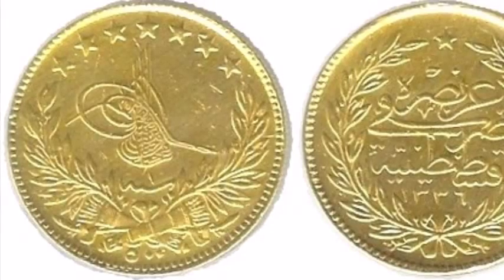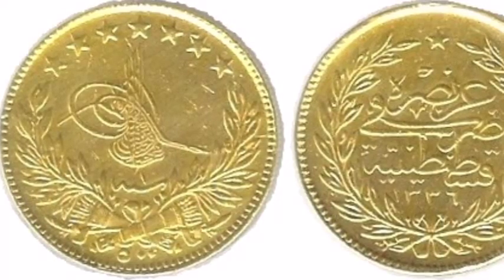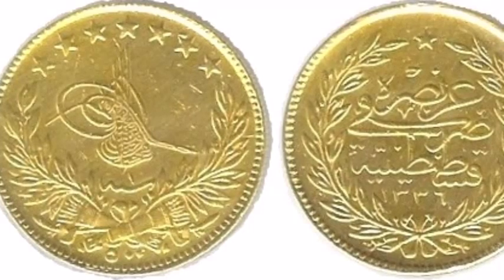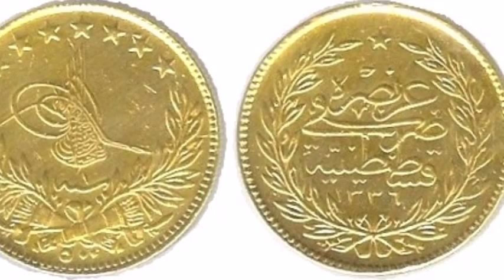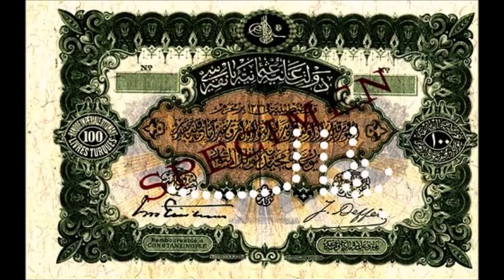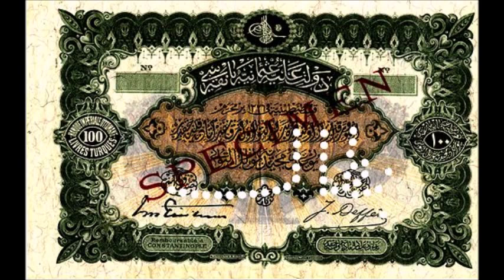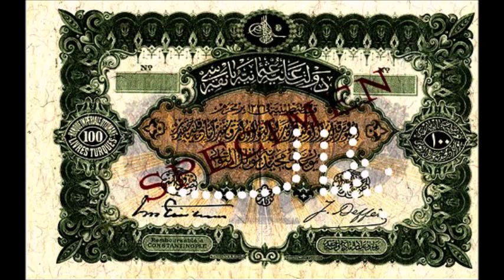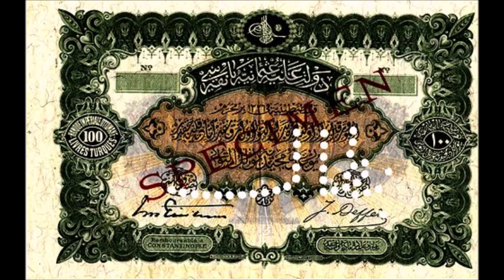The Ottoman Lira - Once More Powerful Than The American Dollar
The Ottoman lira was the currency of Ottoman Empire between 1844 and 29 October 1923. It replaced the kuruş as the principal unit of currency, with the kuruş continuing to circulate as a subdivision of the lira, with 100 kuruş = 1 lira. The para also continued to be used, with 40 para = 1 kuruş. Until the 1930s, the Arabic script was used on Turkish coins and banknotes, with پاره for para, غروش for kuruş and ليرا for lira (تورك ليراسي for "Turkish lira"). In European languages, the kuruş was known as the piastre, whilst the lira was known as the livre in French. Between 1844 and 1881, the lira was on a bimetallic standard, with 1 lira = 6.61519 grams pure gold = 99.8292 grams pure silver. In 1881, the gold standard was adopted and continued until 1914. World War I saw Turkey effectively depart from the gold standard with the gold lira being worth about nine lira in paper money by the early 1920s.

Between 1844 and 1855, coins were introduced in denominations of 1, 5, 10, 20 para, ½, 1, 2, 5, 10, 20 kuruş and ¼, ½, 1, 2½ and 5 lira. The para denominations were struck in copper, the kuruş in silver and the lira in gold. The 1 para was discontinued in 1859, with the higher copper denominations ceasing production between 1863 and 1879. In 1899, billon 5 and 10 para were introduced, followed by nickel 5, 10, 20 and 40 kuruş in 1910. Gold coins continued to be minted after the abolition of the gold standard, even into the 1920s, but their value far exceeded the value of the equivalent denominations in paper currency.
100 lira banknote

The central Ottoman Bank first issued paper currency Kaime in 1862, in the denomination of 200 kuruş. The notes bore texts in Turkish and French. Notes for 1, 2 and 5 lira were introduced in 1873. In 1876, smaller denomination notes were introduced for 1, 5, 10, 20, 50 and 100 kuruş. In 1908, 50 and 100 lira notes were introduced.

From 1912, the Ministry of Finance issued paper money. Initially, notes were produced in denominations of 5 and 20 kuruş, ¼, ½, 1 and 5 lira, followed the next year by 1 and 2½ kuruş, 2½, 10, 25, 50, 100 and 500 lira. 1000 lira notes were introduced in 1914. In 1917, postage stamp money was issued in the form of 5 and 10 para stamps affixed to card.